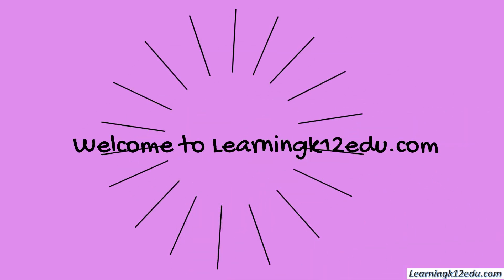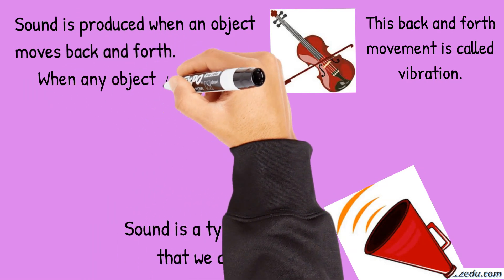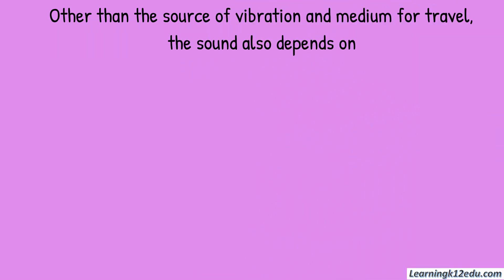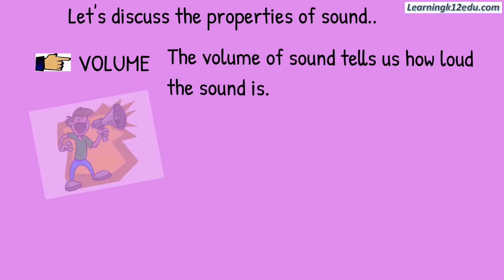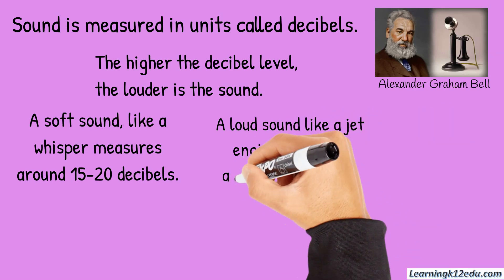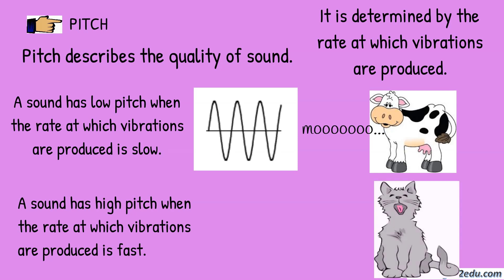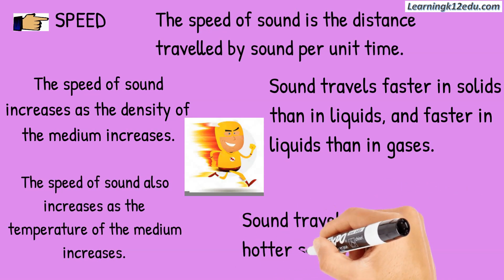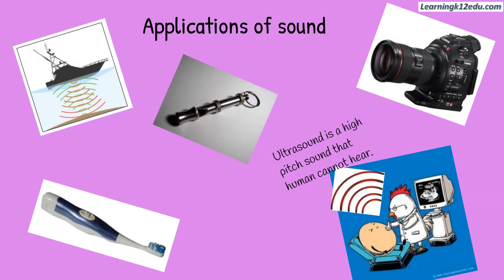What is Sound | Vibrations | Volume | Decibel |Pitch | Sonar | Ultrasound | Science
We all love to hear different types of sounds. But have we ever thought about how the sounds are produced and how do they travel?
Well, this informative video will explain all the curious questions in your mind!
Watch it out to know

00:00 - What is sound?
00:42 - How is the sound produced?
01:13 - How do sounds travel?
02:09 - How do we hear the sounds?
02:30 - What are the properties of sound?
03:09 - How is sound measured? What is decibals?
03:54 - What is pitch?
04:36 - What is the speed of sound?
05:22 - What are the applications of sound?

** This video will not only help the grade level students but will also help the educators and knowledge dwellers in different fields.
**  Easy language, short sentences, and interesting pictures.
* * Based on the Science Curriculum frameworks in Singapore and India.
* * Meets the standards and competencies prescribed for K-12 Science Curriculum.